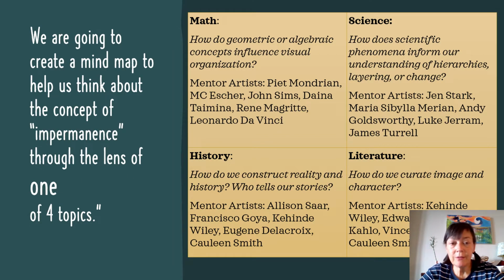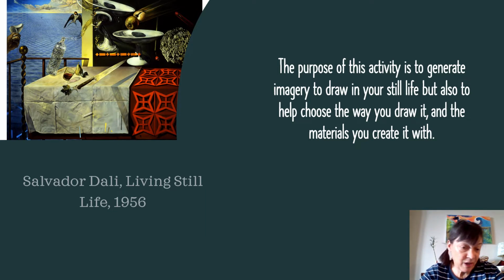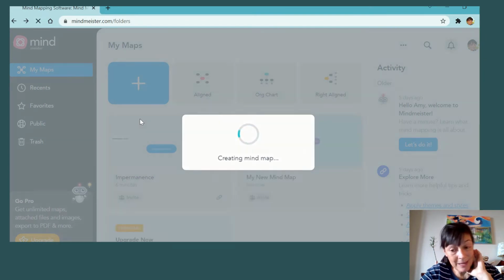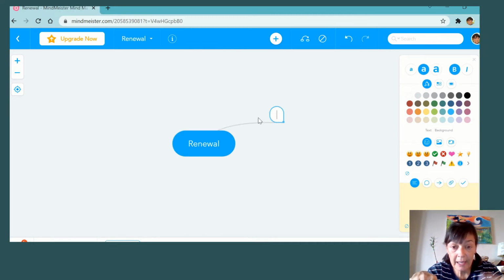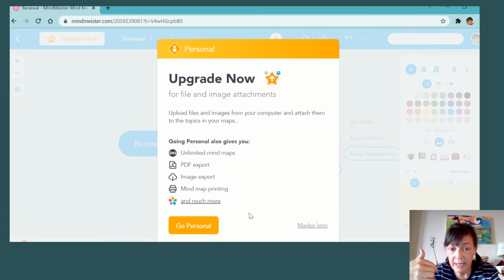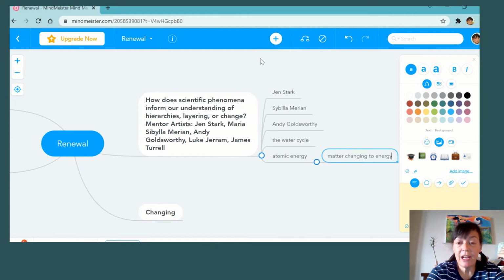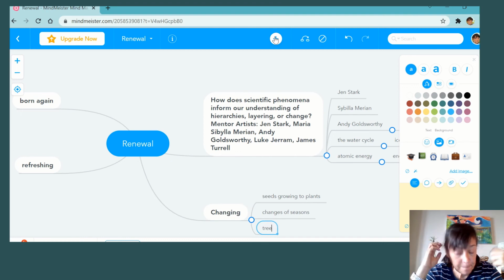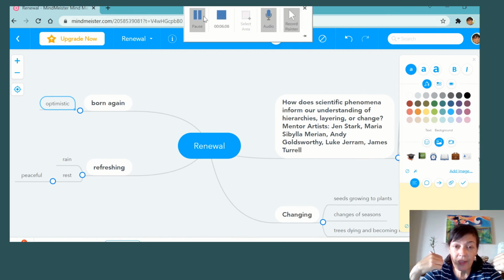Mind Mapping Video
Explaining to my students how to do a MindMeister mind map